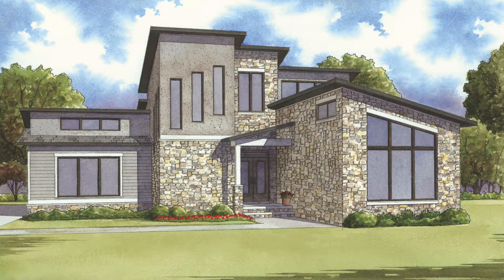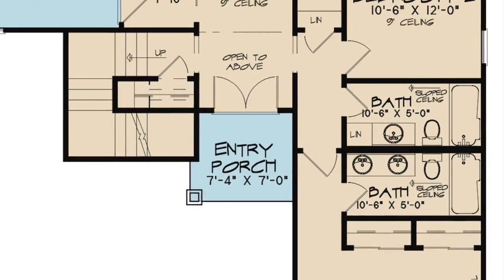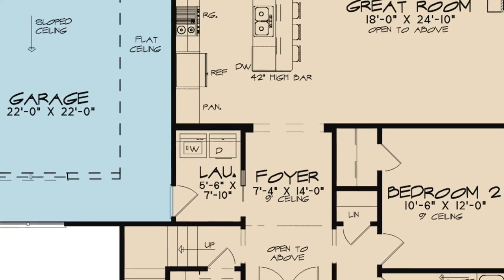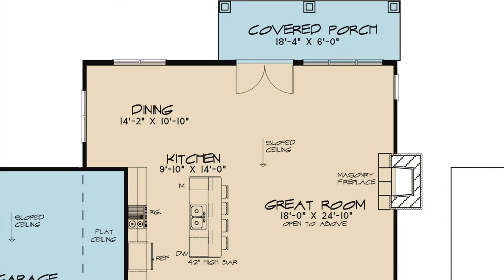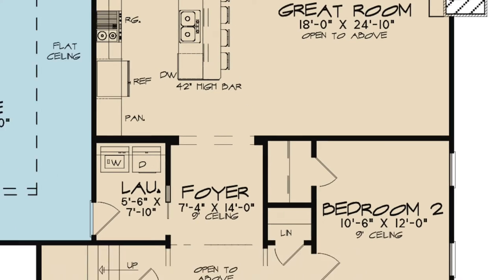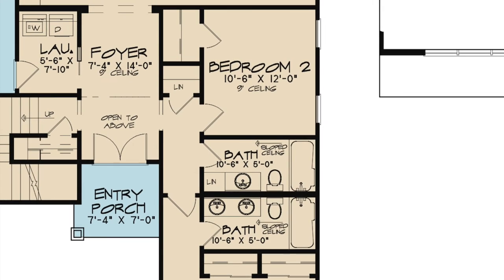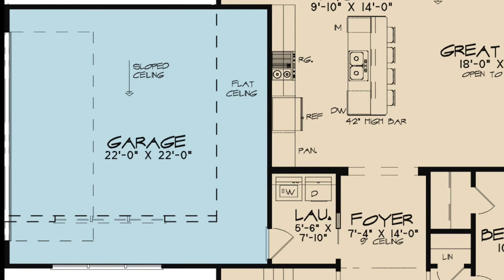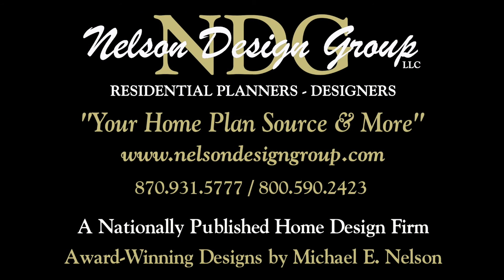House Plan SMN 1000 (Sunside View) Visual Open House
Meet SMN 1000 - Sunside View
1,911 Sq.Ft. | 2 Bed | 2 Bath

For more information on this Home Plan, visit - houseplans.ninja/content/1000-sunside-view

This modern style home features beautiful stone and windows all along the front. The foyer leads to the large open Great Room with a fireplace and the kitchen that features an eat-at island bar and the dining area is open to both rooms. A rear covered porch is accessible from the Great Room as well. The Master Suite is located at the front corner of the home with another bedroom down the hall. Upstairs you’ll find a Bunk/Sleeping Loft that over looks the foyer on one side and the Great Room on the other.